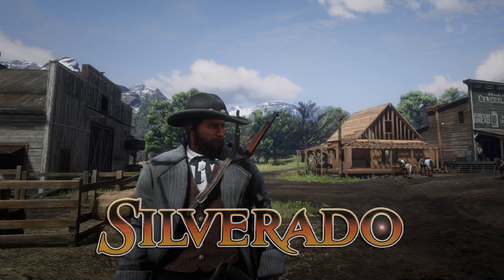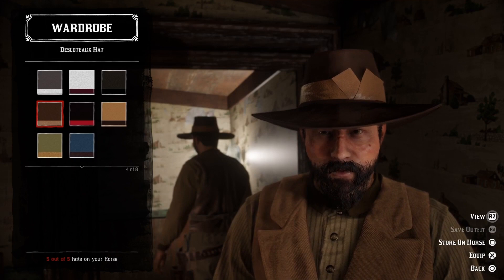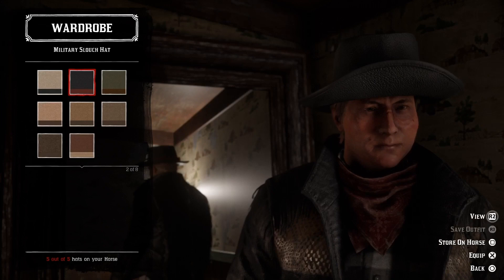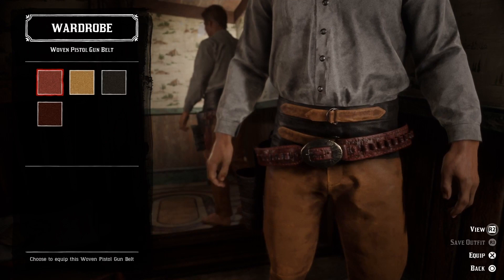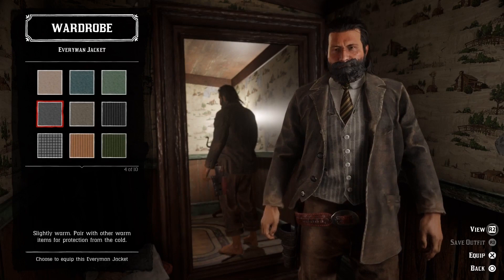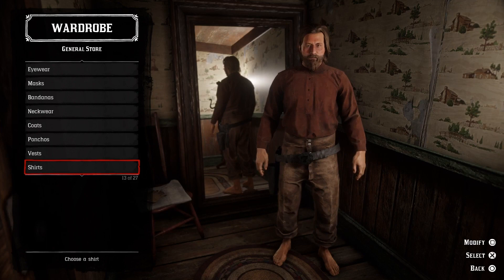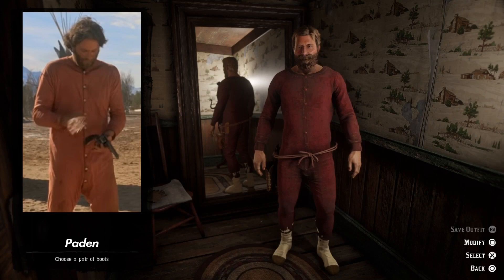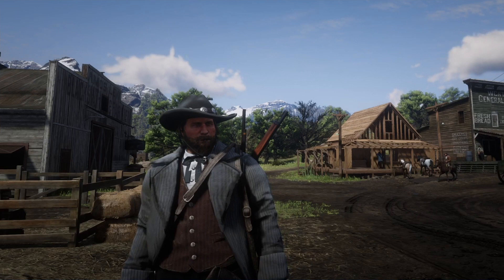SILVERADO OUTFITS IN RED DEAD ONLINE (Kevin Costner, Kevin Cline & Danny Glover)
SILVERADO OUTFITS in Red Dead Online.
Silverado is an American Western written and produced by Lawrence Kasdan and it was released back in 1985. It starred Kevin Costner in his first cowboy role but also Kevin Kline, Danny Glover and John Cleese had roles in this western. I saw this movie on Netflix last xmas and I liked it and the outfits too. So today we're going to do outfits from the best western that you didn't see. Silverado.

In this episode:
0:40 - Danny Glover - Mal
1:54 -Kevin Costner - Jake
2:35 - Scott Glenn - Emmett
4:08 - John Cleese - Sheriff Langston
5:24 - Kevin Kline - Paden
6:24 - Kevin Kline - Paden (Red Union Suit)

Help me out by dropping a LIKE 👍

I'll catch you further down the trail!

Bye Bye!